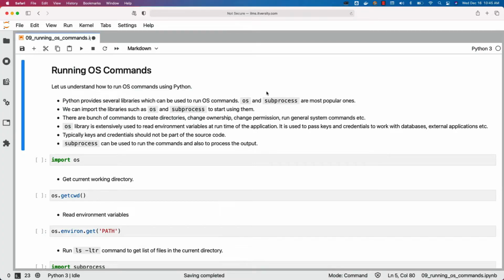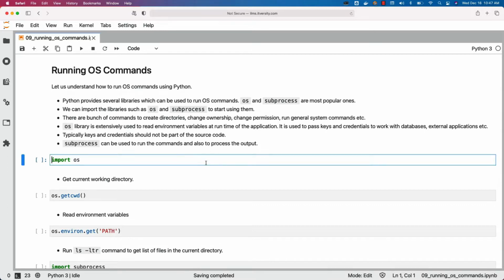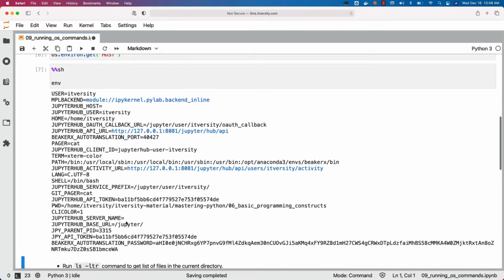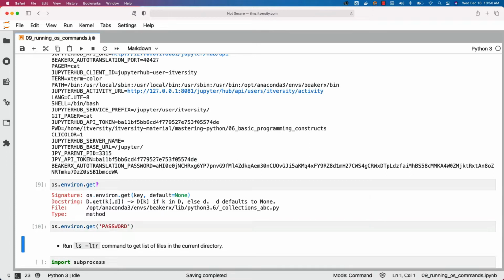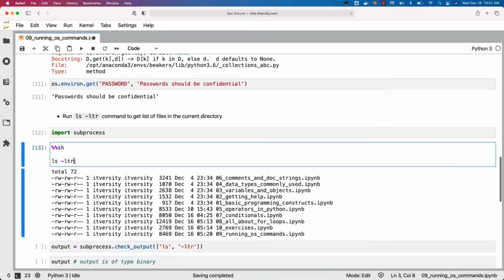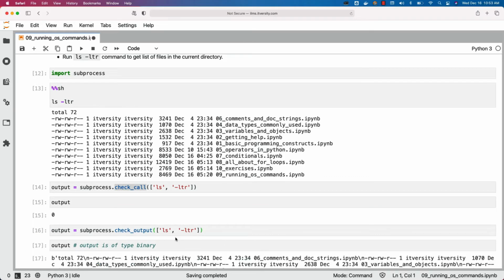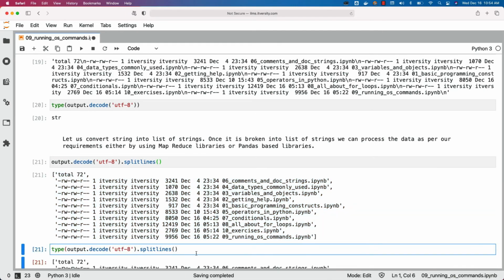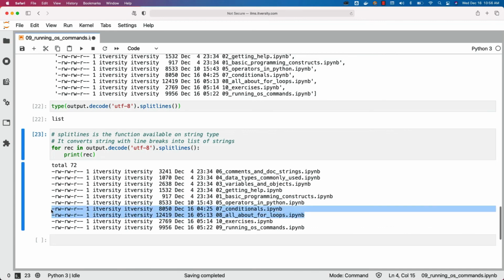Programming Essentials Python - Basic Programming Constructs - Running os commands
Let us understand how to run OS commands using Python using libraries such as os and subprocess. Python provides several libraries which can be used to run OS commands. os and subprocess are most popular ones. We can import the libraries such as os and subprocess to start using them. There are bunch of commands to create directories, change ownership, change permission, run general system commands etc.

More top rated DataEngineering Courses from itversity 👇🏻